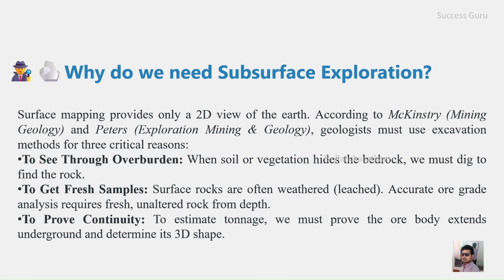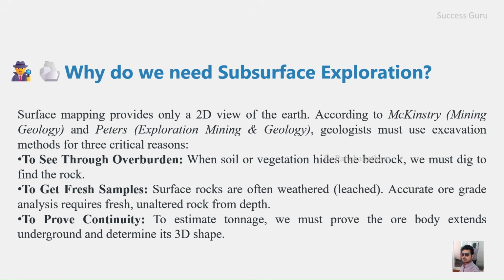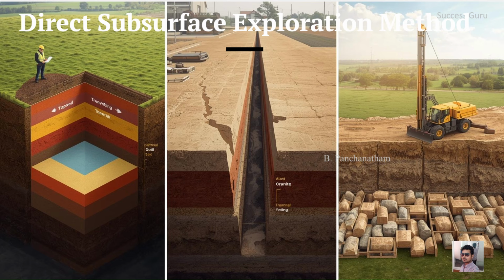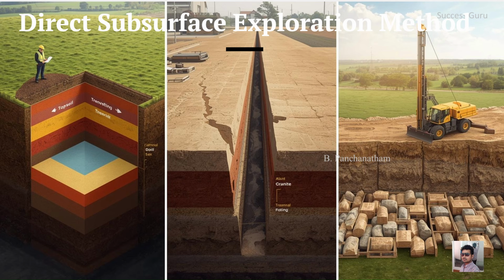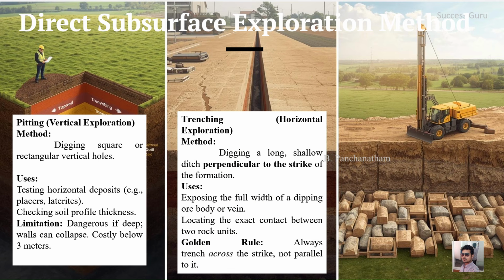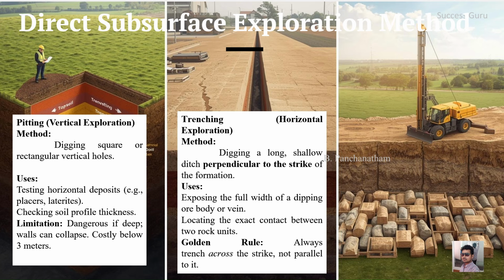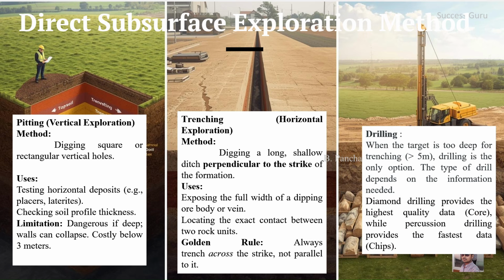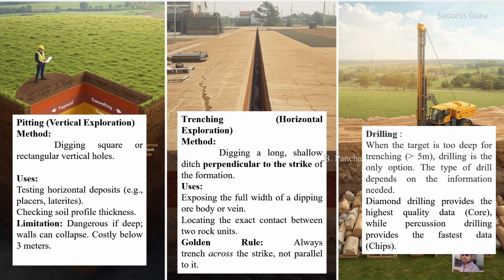Subsurface Exploration Methods | A Preamble to drilling: Pitting, Trenching & Drilling in English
What lies beneath the surface? In this video, we dive into the fundamental methods of subsurface exploration used by field geologists and mining engineers.

We move beyond 2D surface mapping to understand the 3D earth through excavation and drilling. This lecture covers the "What, Why, and How" of exploration, essential for students preparing for CSIR NET, GATE, GSI, and university exams.

📌 Topics Covered:
Why Subsurface Exploration?
Seeing through overburden (soil/vegetation)
Obtaining fresh, unweathered rock samples
Proving ore body continuity and estimating tonnage
✅ Exploration Methods Compared:
Pitting: Vertical holes for shallow, horizontal deposits
Trenching: Horizontal excavation across strike (Golden Rule!)
Drilling: Deep exploration with diamond core vs. percussion methods
✅ The Complete Workflow:
Surface geological mapping
Geophysical exploration techniques
Subsurface drilling and core analysis

🎓 Useful for: Geology students, Mining Geology aspirants, and Competitive Exam preparation (UPSC Geologist, NET, GATE).